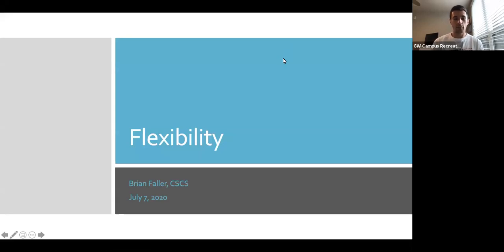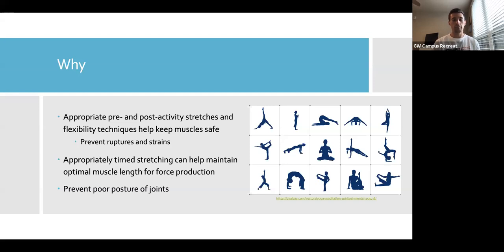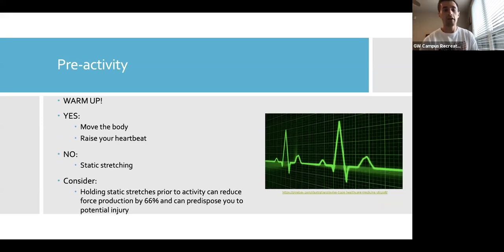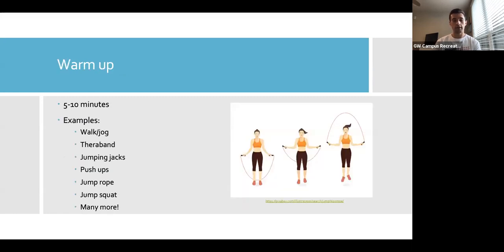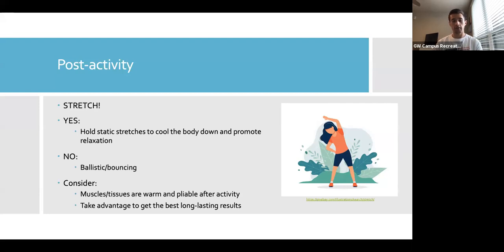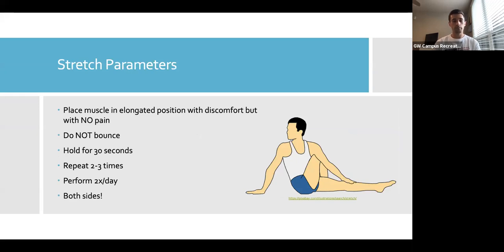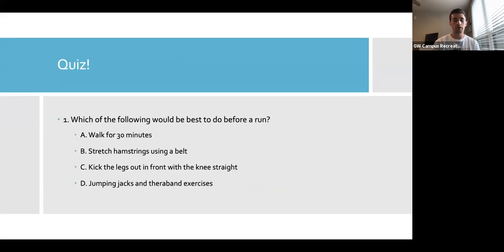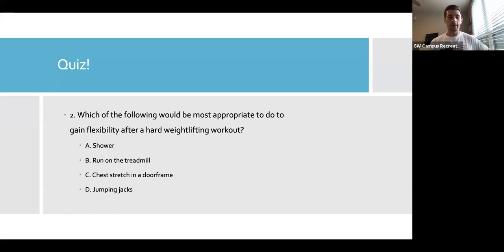Virtual Fitness Webinar: Flexibility with Brian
Brian teaches a webinar about flexibility and its necessity in fitness spaces.